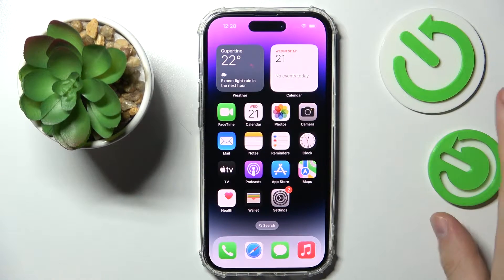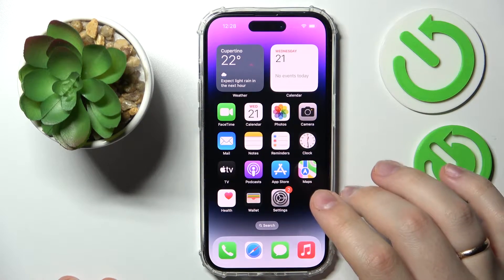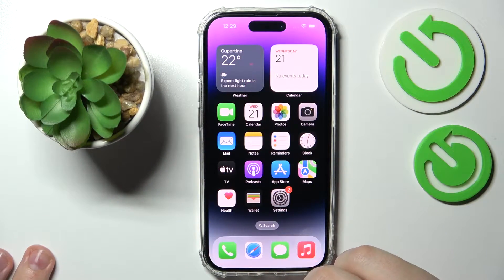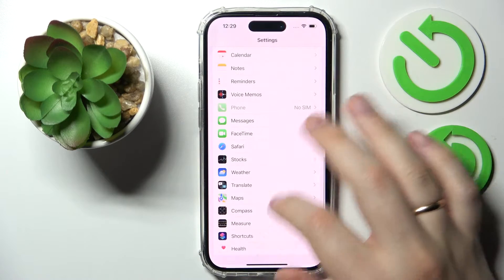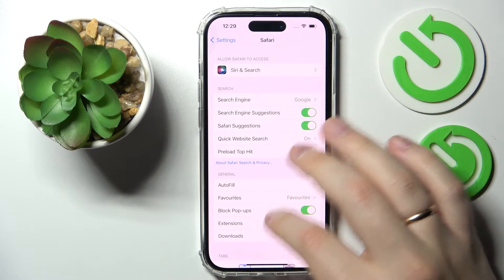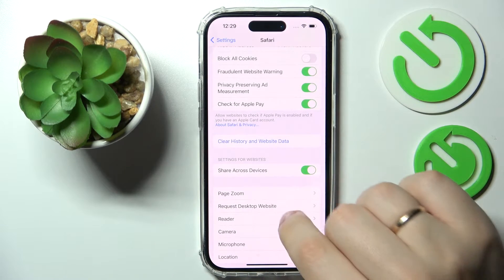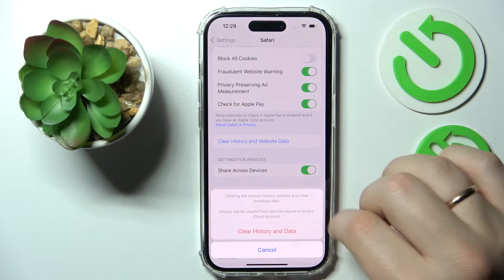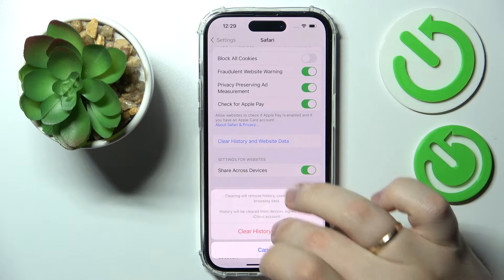How to Clear Cache on iPhone 14 / iPhone 14 Pro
iPhone 14 Tutorials:
In this video, you can find the way to wipe cache partition on iPhone 14 series. With our simple tutorials you clear cache history on iPhone 14, iPhone 14 Pro, iPhone 14 Pro Max and iPhone 14 Plus. Formatting cache and cookies will make your new iPhone 14 faster and boost it performance.

Where is cache settings in iPhone 14?
How do I clear iPhone 14 / iPhone 14 Pro cache?
How to clear app cache in iPhone 14?